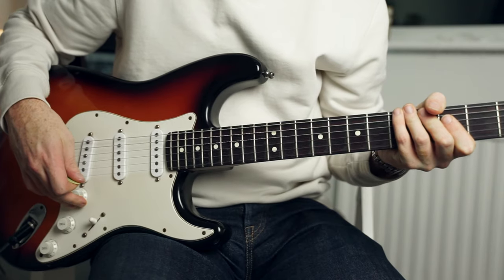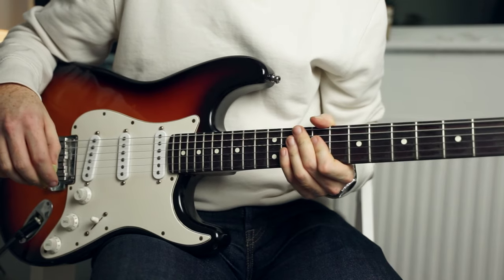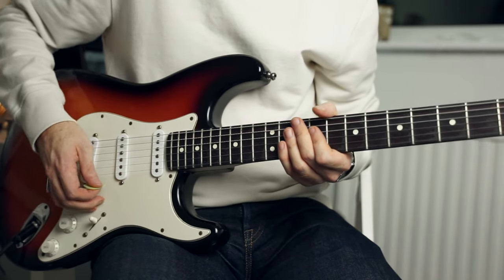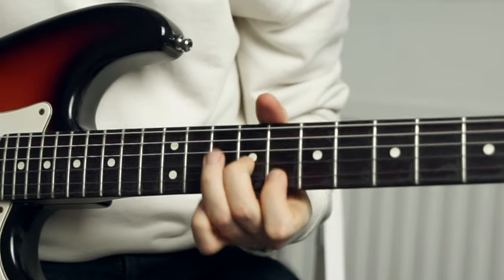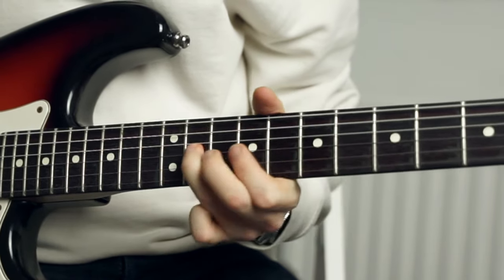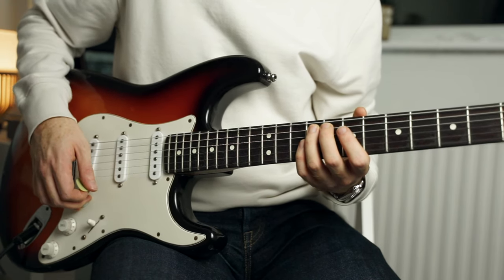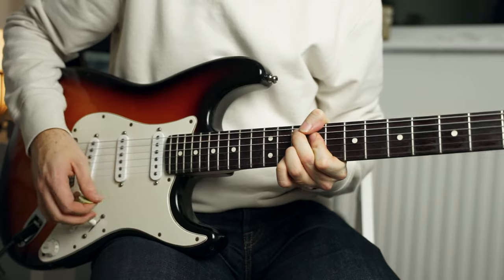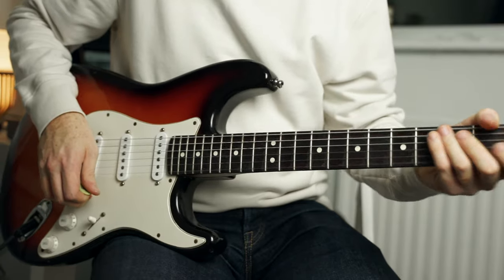Learn These 3 TASTY Blues Licks! INSTANTLY Elevate Your Blues Guitar Solos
3 SUPER tasty blues licks that will instantly elevate your guitar playing! I teach you 1 lick for each chord in a I-IV-V Blues Progression because I believe blues licks sound WAY better when they outline the chords they're played over!

🎸📀 MY DEBUT SINGLE 📀🎸

My debut single ‘First Light’ is out now and is available to stream and download on Spotify & Apple Music

Please give it a listen, share it with a friend and I’d love to hear your thoughts!

More About Me:

My name's Chris Harvey and I'm a Guitarist, Producer, Teacher and Content Creator from Wales, United Kingdom. I have a degree in Music Technology and have been playing guitar for 15 years.

I created this channel to share my experiences with you and teach you a thing or two along the way.

📸 🎬YouTube Setup / Camera & Filming Gear

Sony A7iii Mirrorless Camera
Sony 20mm f1.8 Lens
Tamron 28-75mm f2.8 lens
Rode Video Mic
DJI Mic
Neewer Video Light
Smallrig Video Camera Monitor Mount
3 Legged Thing Camera Tripod
Smallrig Camera L Bracket

🎤🎸 My Recording & Music Gear

Audient iD14 Audio Interface
M Audio BX5 Studio Monitors
Shure SM57 Dynamic Microphone
My Guitar Picks
My Acoustic Guitar Strings
My Electric Guitar Strings

🖥 Computing Setup

Computer Monitor
My Lacie Portable SSD Hardrive